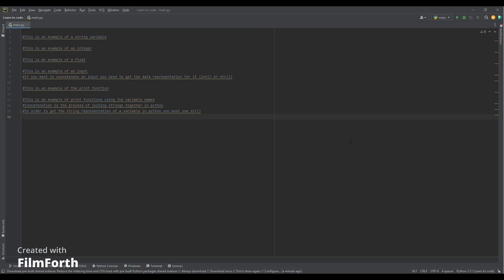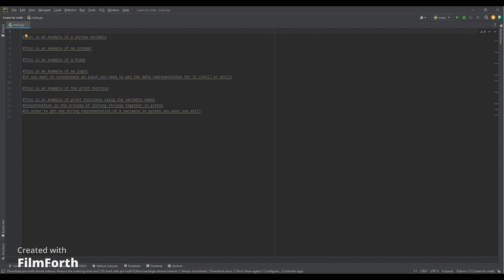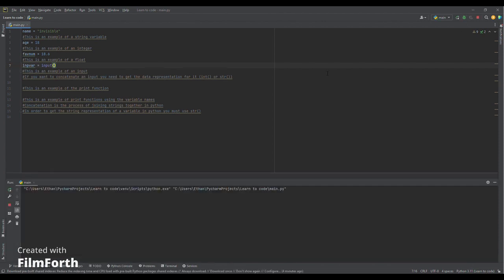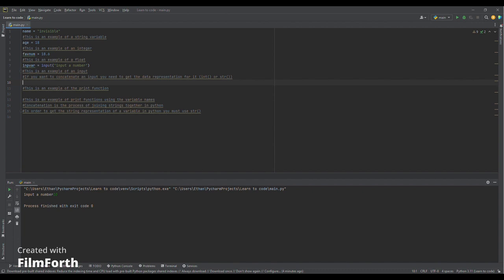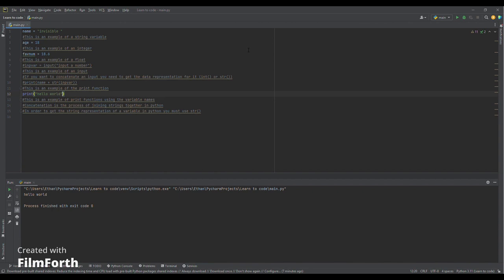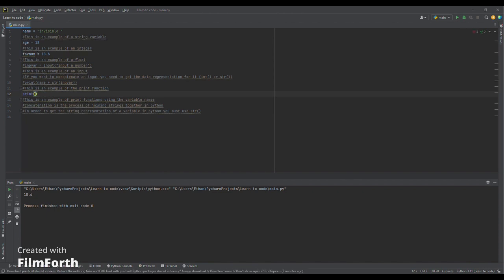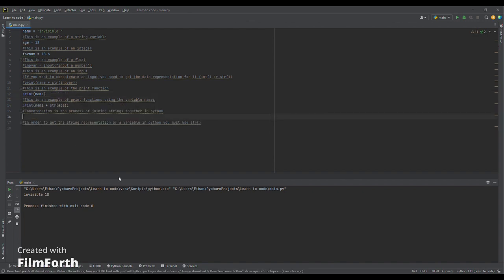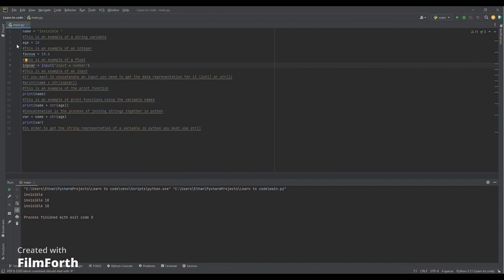Learn to code in Python - Strings, Variables and Concatenation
Made a coding video teaching about Strings, Variables, Print and Concatenation in Python
Hope this helps :D